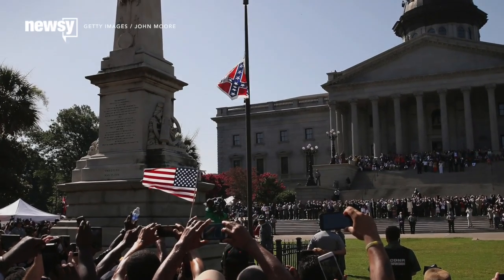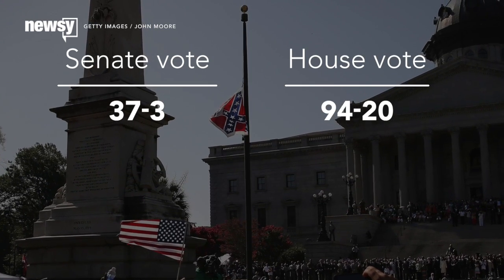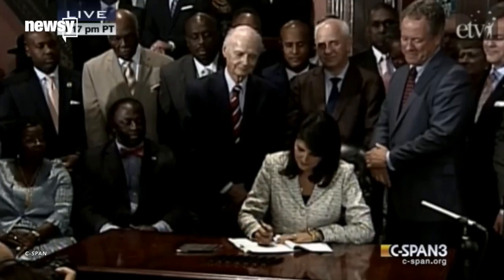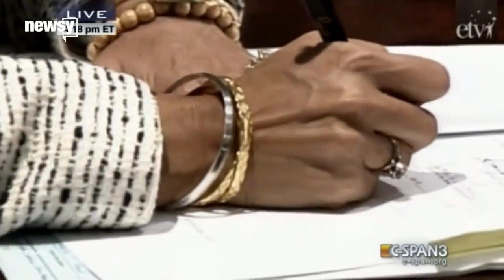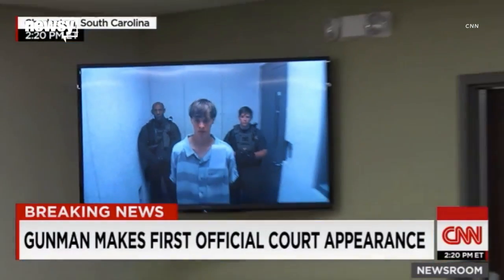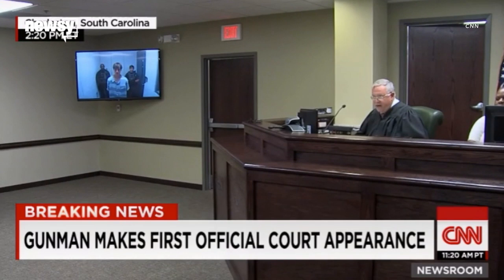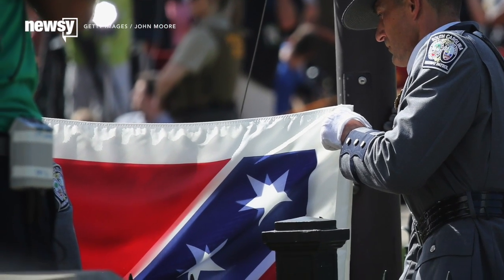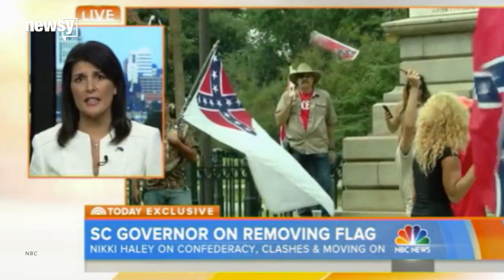Confederate Flag Comes Down From SC Statehouse Grounds - Newsy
The Confederate flag has come down at the South Carolina statehouse. It will be transferred to a nearby military museum for preservation.

Sources:
Getty Images